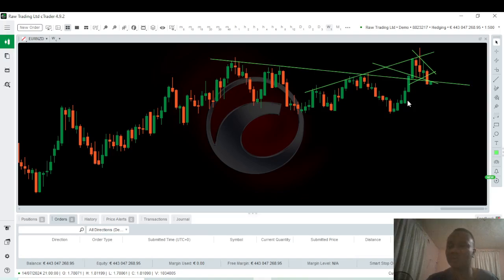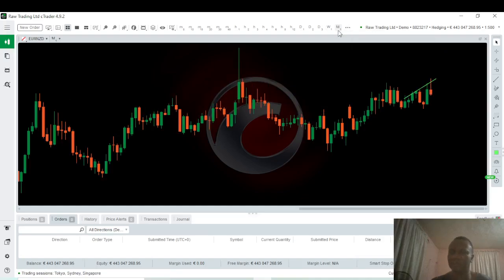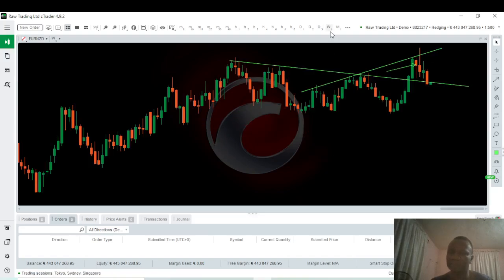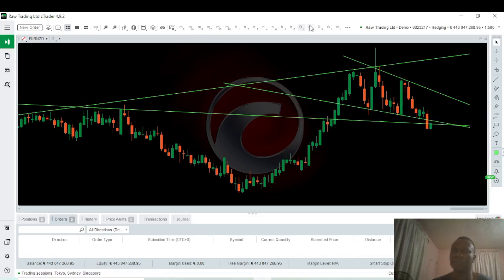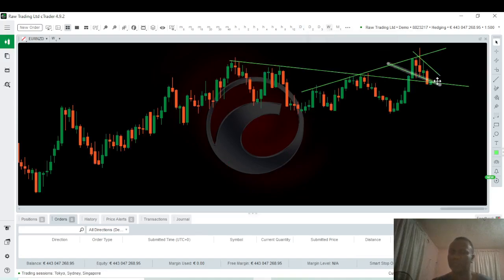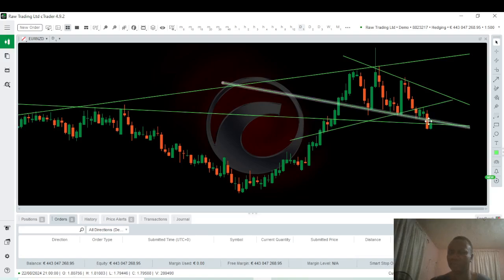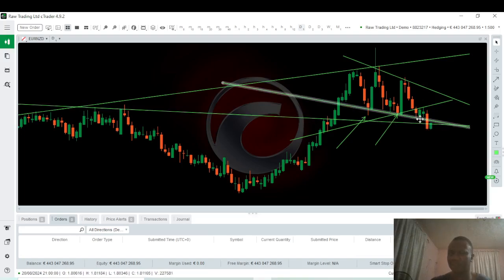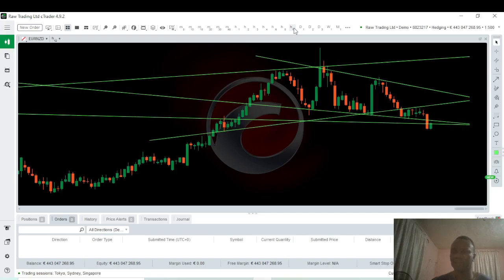EUR/NZD FOREX TECHNICAL ANALYSIS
HI GUYS WE LOOK FORWARD TO CATCH EUR/NZD SETUP. HERE IS THE TOP DOWN ANALYSIS OF THE MOVE